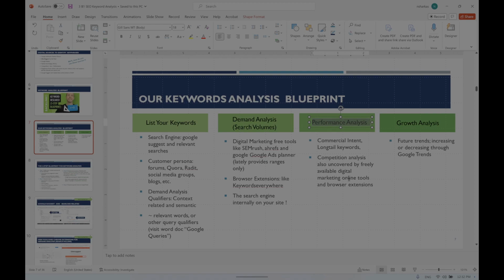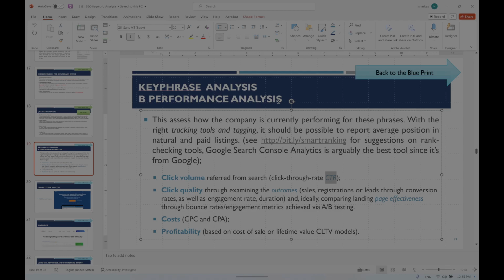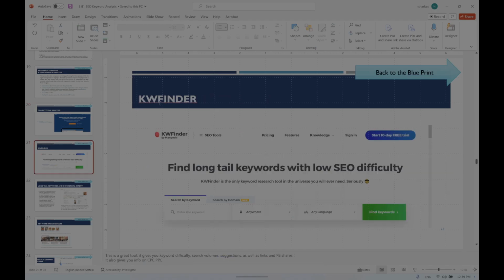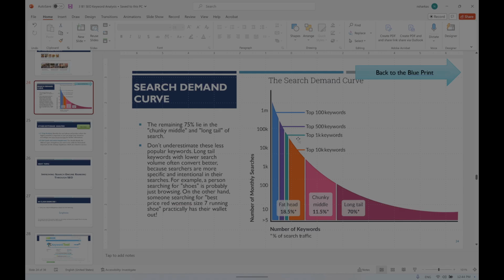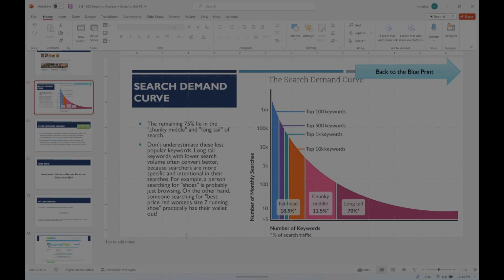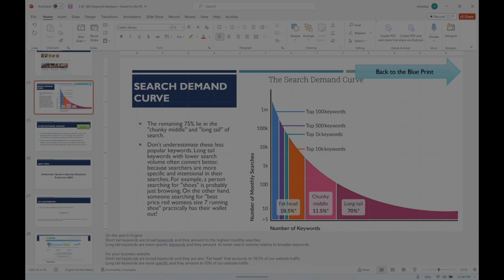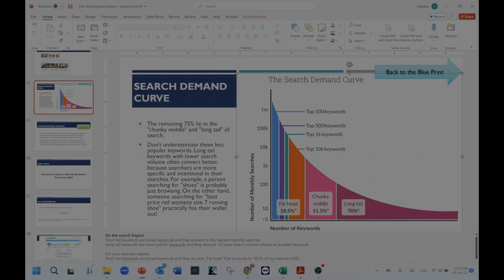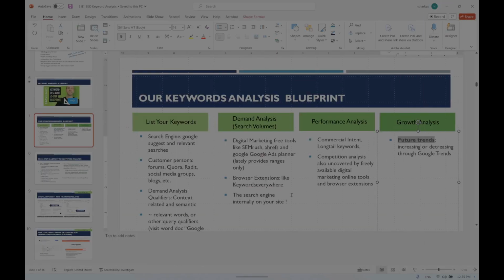6 Performance Analysis long and short tail keywords